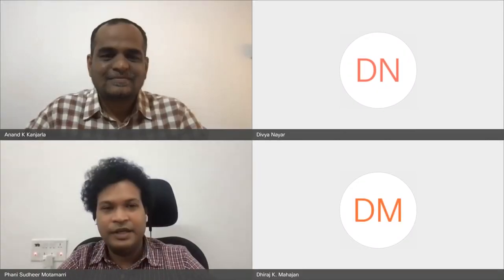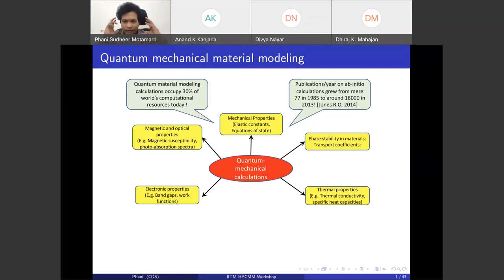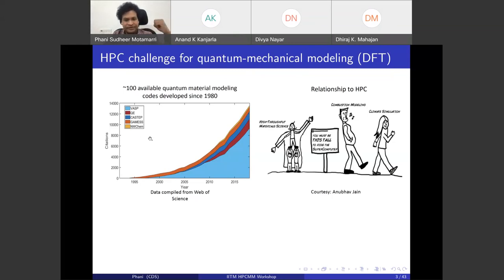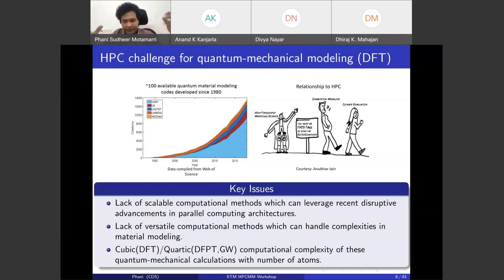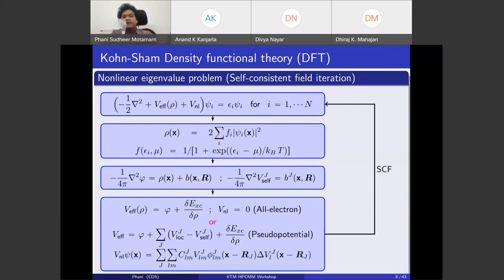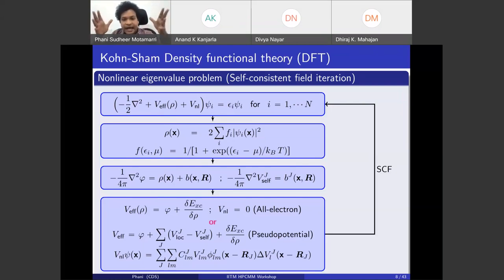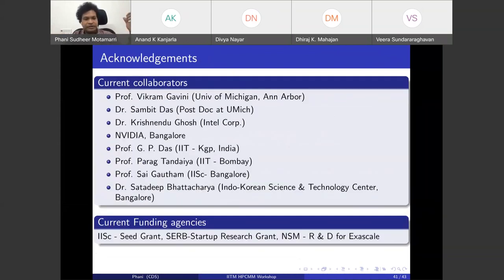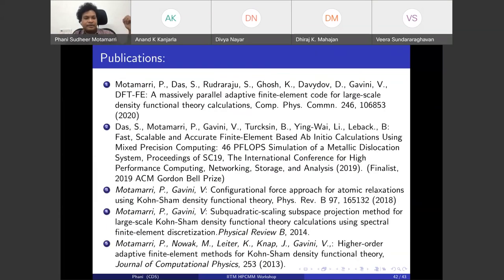HPC Workshop on Materials and Mechanics: Day 2: Prof. Phani Motamarri, IISc Bengaluru